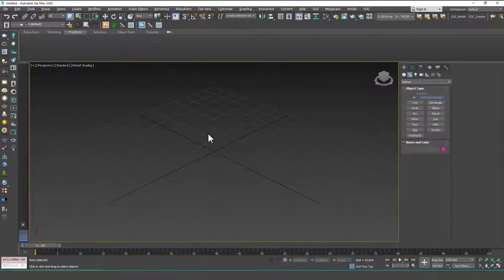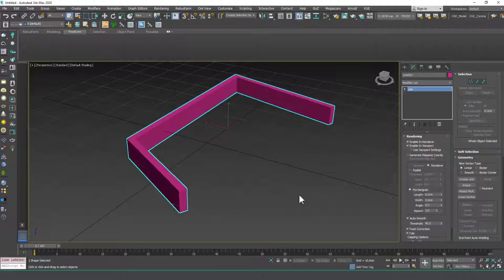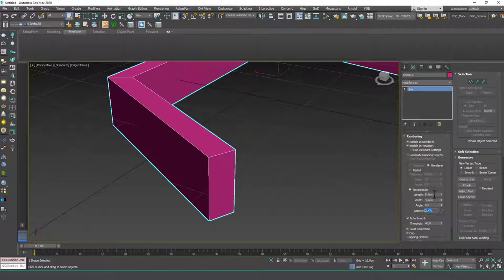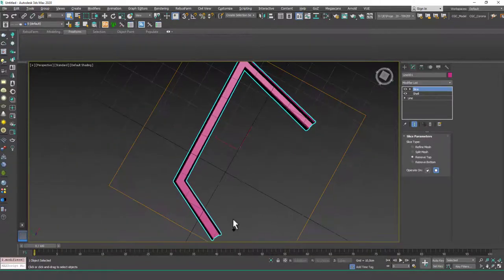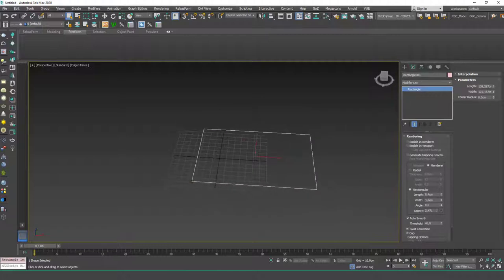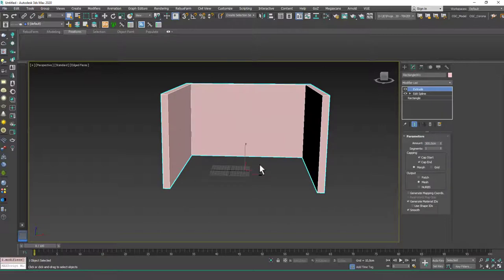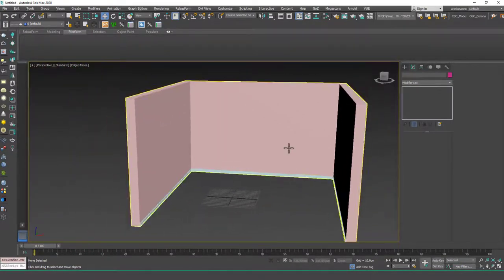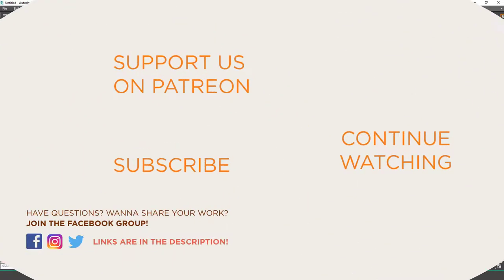Creating Thickness From a Spline | 3ds Max Tutorial #28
Welcome to a new 3ds Max Beginner Tutorial by CGCave. In this video we are learning about creating thickness from a spline in 3DsMax, have fun!